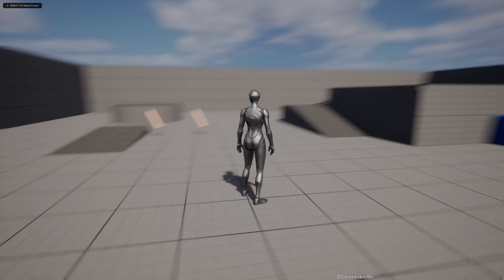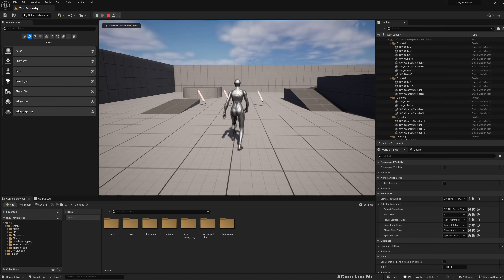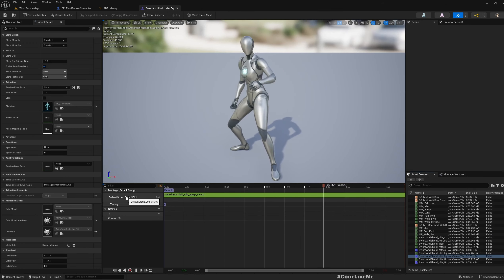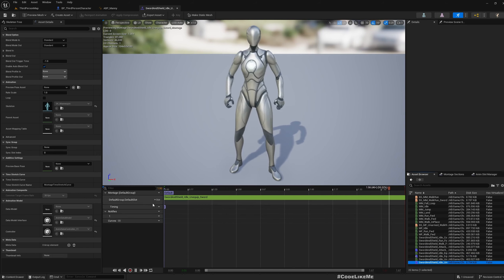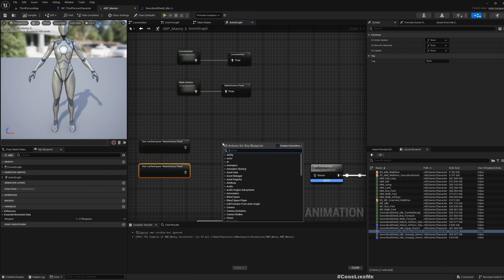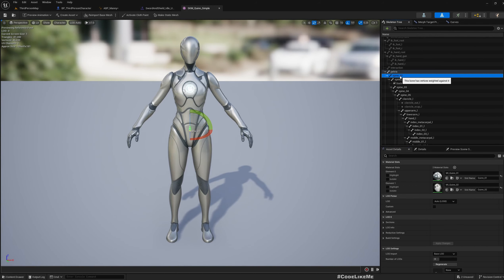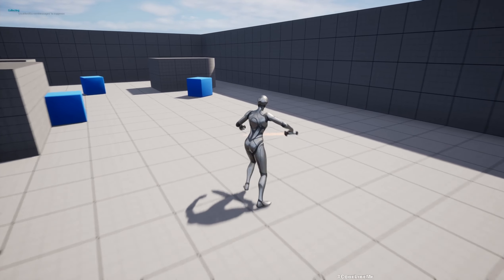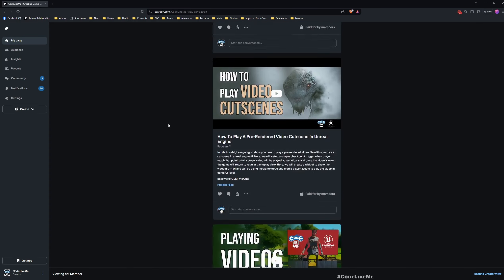Unreal Engine Layered Animation Blending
In this unreal engine tutorial, I am going to add animation blend layered into the animation blueprint so that I will have a base layer and a upper body layer.  The reason to do that is, my character has some animation montages such as equip, sheath sword which I want to play even when the character is moving. But if I play that montage while character is moving in default slot, the movement foot work will stop for equip animation. By implementing layered animation blending, I will be able to continue to move while doing some other action in upper body.
This is the 8th episode of my new series on Action RPG game using Gameplay Ability System. Gameplay ability system (GAS) is a framework introduced by epic games that is designed to support a data driven gameplay programming architecture. But to understand this part, you do not have to watch previous episodes or be familiar with GAS.